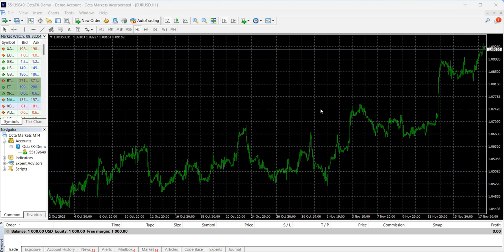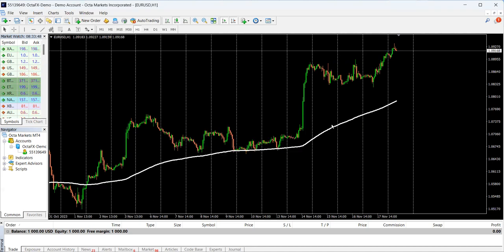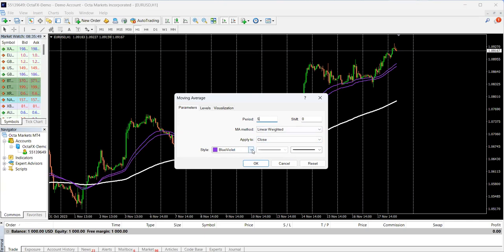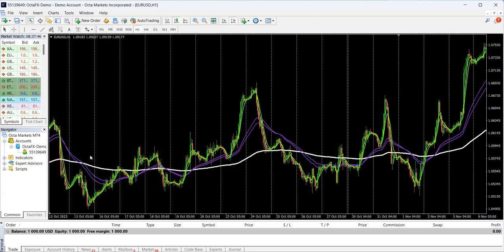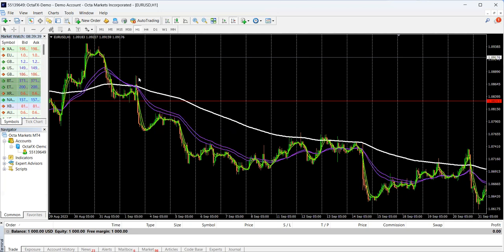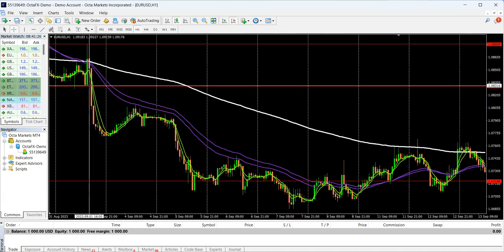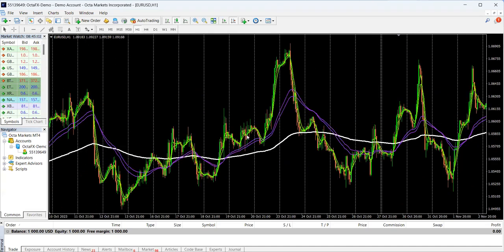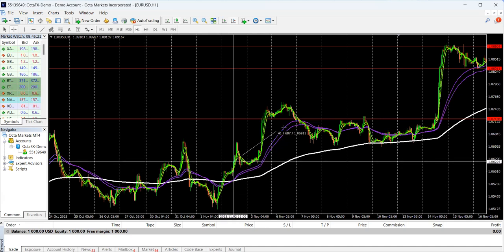HOW MOVING AVERAGE TRADING STRATEGY MAKES CONSISTENT PROFITS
In this video we’ll walk you through:
- How to setup your chart on MT4 chart
- How to apply the required Moving average indicators on the chart
- When to enter the trade
- Where to put your Stop Loss (SL)
- When to take your profit

This channel is about my lifestyle as a Christian, Forex Trader and Entrepreneur. I cover lots of cool stuff such as Forex Trading, Lifestyle of Faith, Success and Entrepreneurship.

DO YOU WANT ME TO MANAGE YOUR FOREX ACCOUNT ALSO?